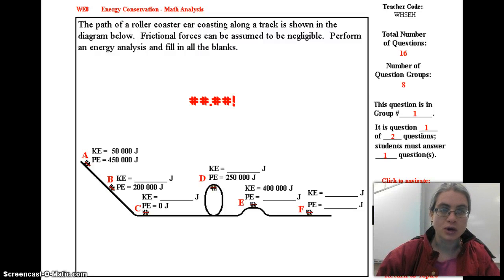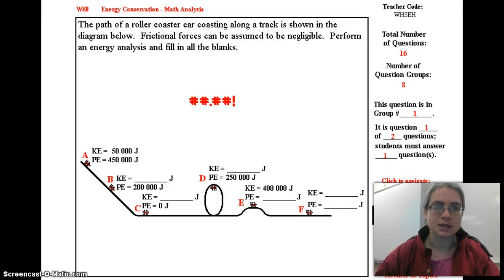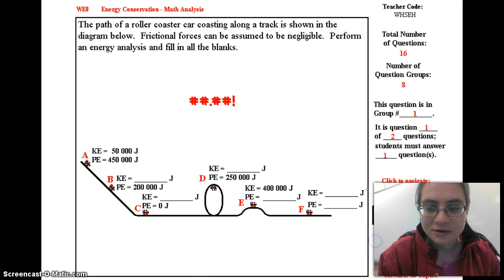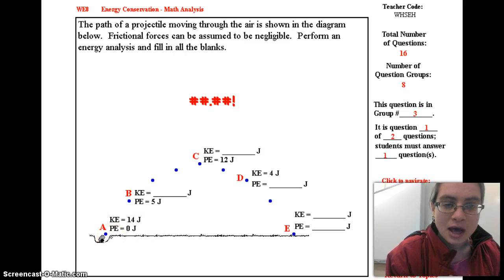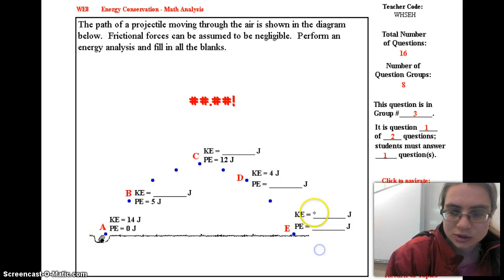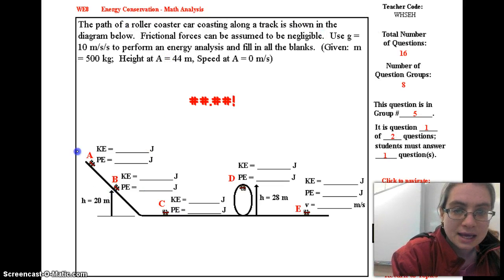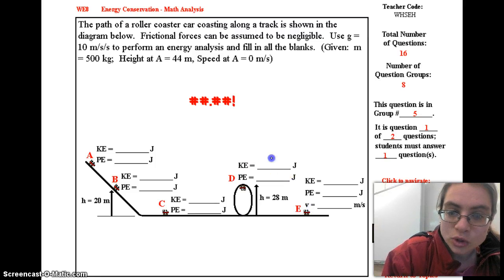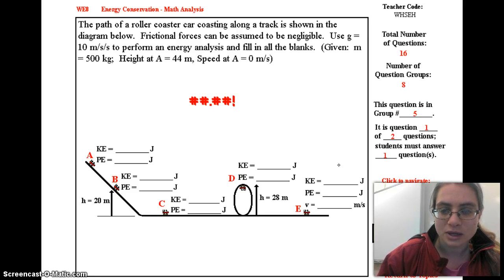WE Mops 8